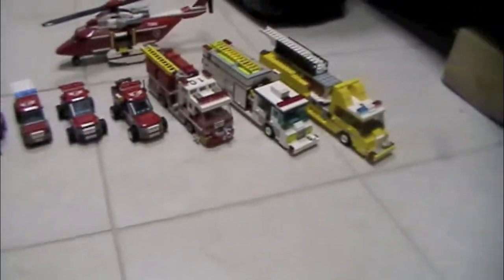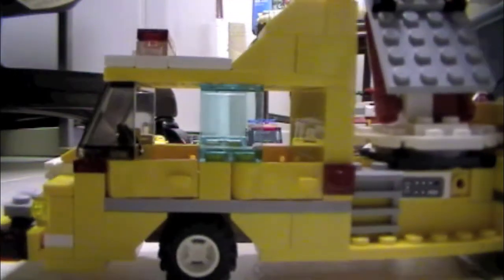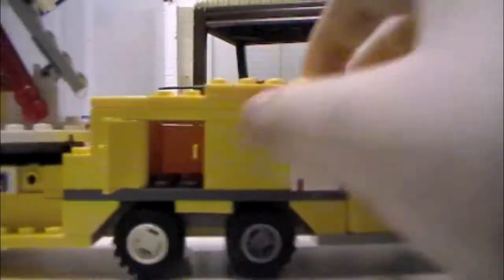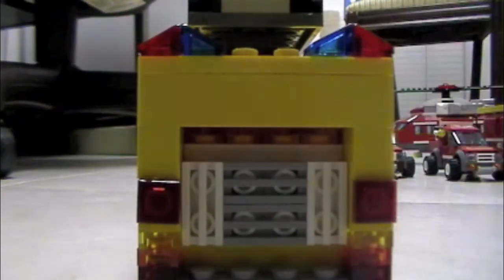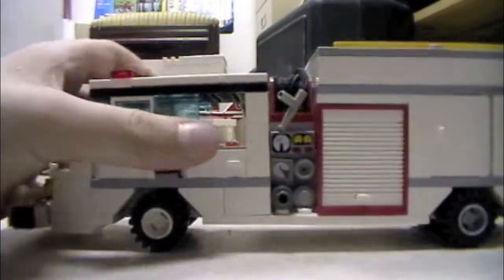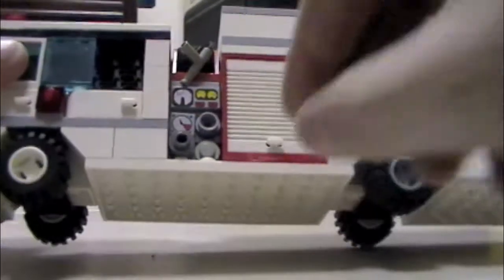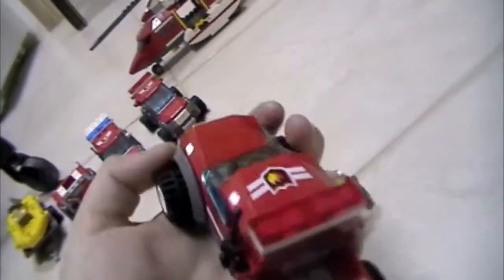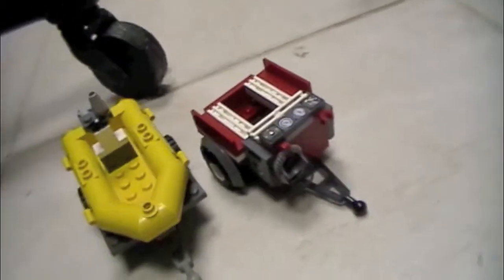Lego Fire Dept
my new update vid for the Lego plains Fire Dept! Earthlydude501 has the clan info go to his channel for it it is LCERT clan you must be 12 or older